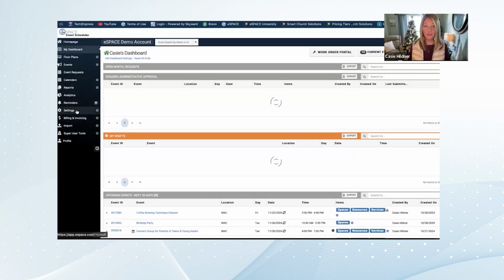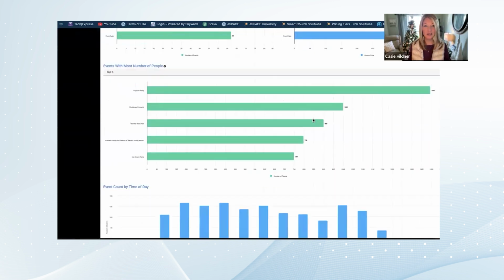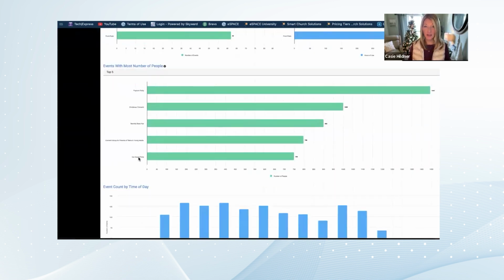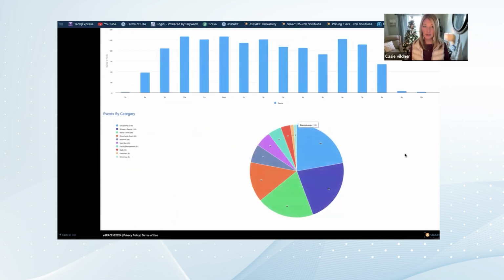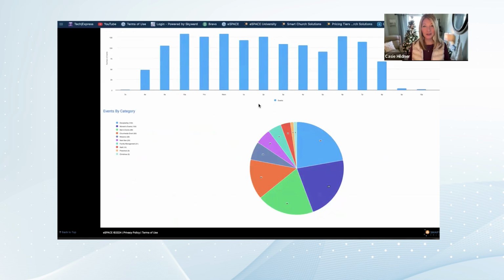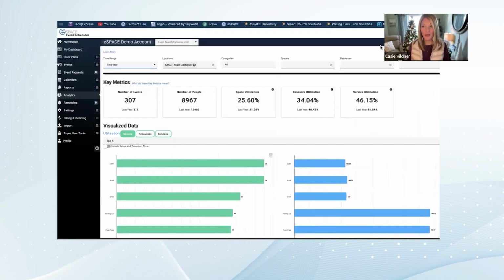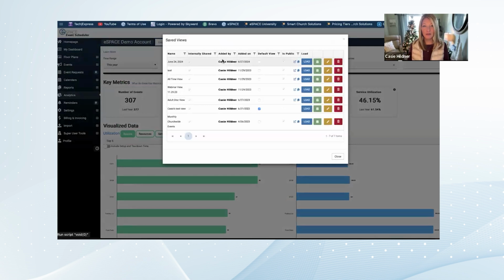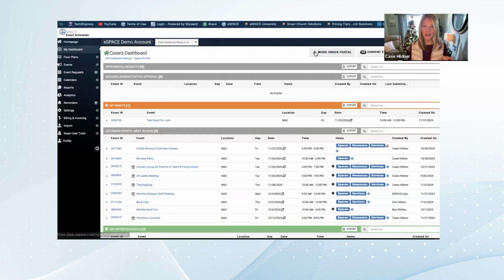Church Event Analytics Software - eSPACE